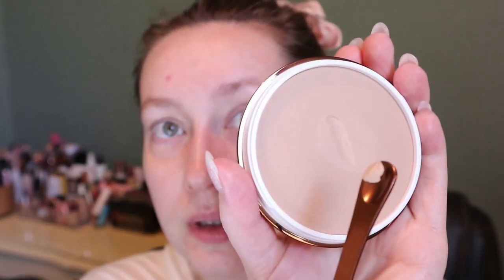NEW Danessa Myricks BLURRING BALM POWDER!? 🤔: First Impressions + Wear Test on Dry Skin | Carly Rose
Hey guys! In this video I'm trying the new Danessa Myricks Yummy Skin Blurring Balm Powder (I have the shade 3). This product is confusing as heck! I'll have to keep testing it out, but let me know what you guys think.

OTHER STUFF ON MY FACE

Kaja Play Bento Cream Bronzer, Powder Blush and Highlighter Sculpting Trio in 01 Butter Up